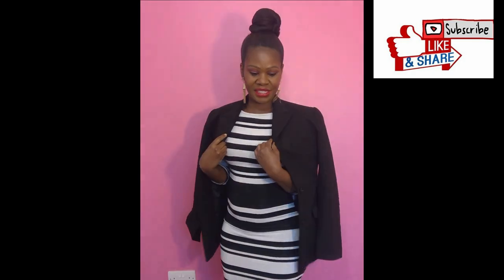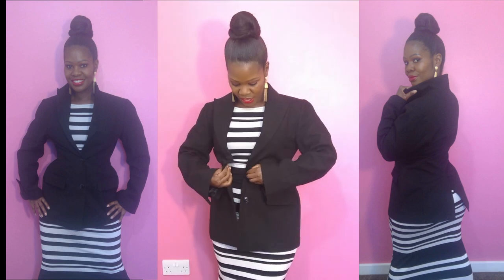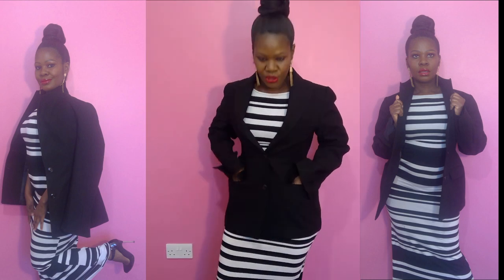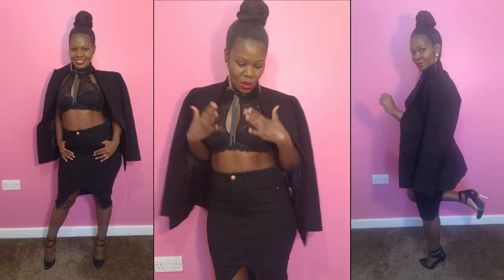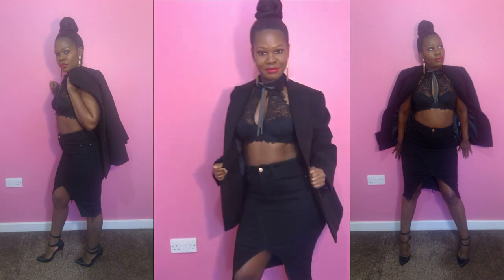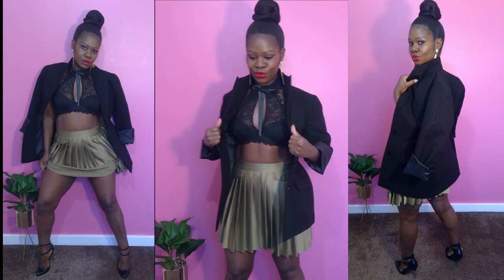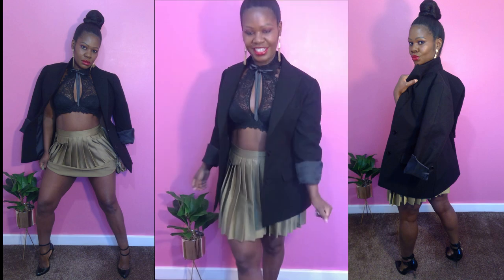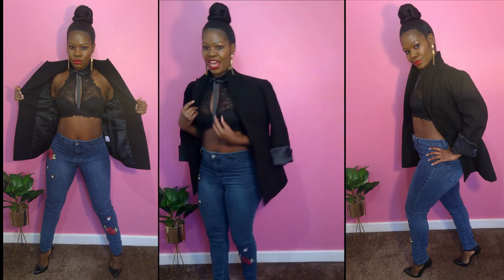How to style the Hourglass cotton Blazer from - Frankie Shop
There's many reasons why Frankie Shop's black Hourglass blazer deserves a key place in your wardrobe. Note the contoured shape that's designed to flatter a feminine form, single button fastening that maintains a neat profile and – best of all – the mid-weight suiting fabric that's both traditional and modern. I prefer  to wear mine with slim-fit denim, body hugging dresses, sexy short skirts  with killer heals

material: 100% cotton
lining: fully lined